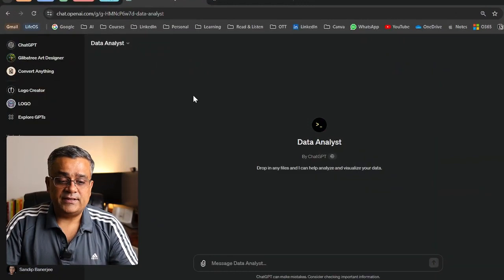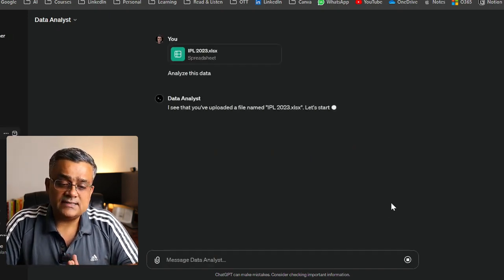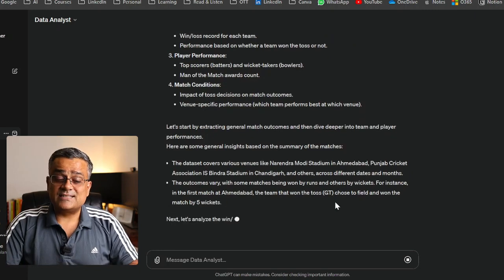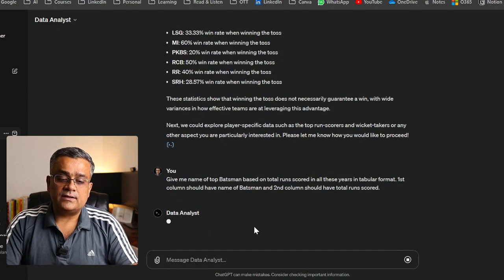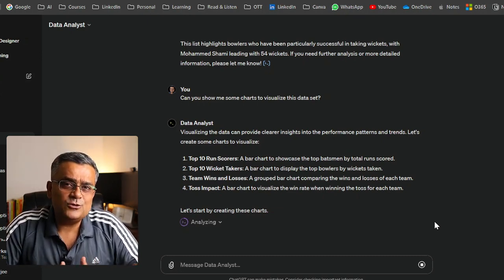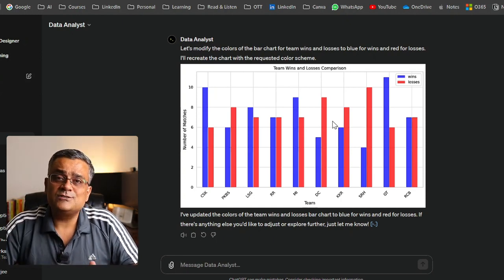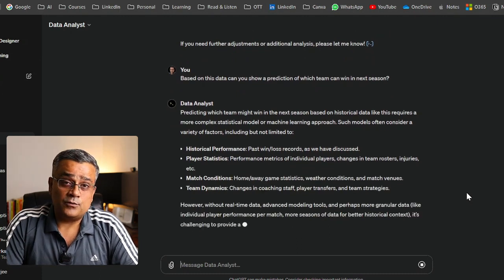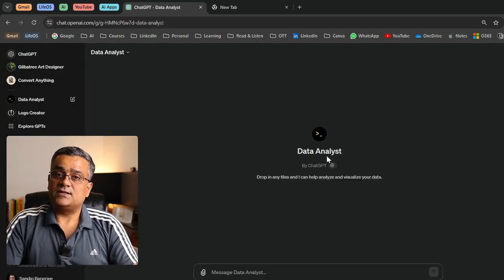Analyze Excel Data with ChatGPT 2024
In this Video taken form Sandip Banerjee Youtube Channel.